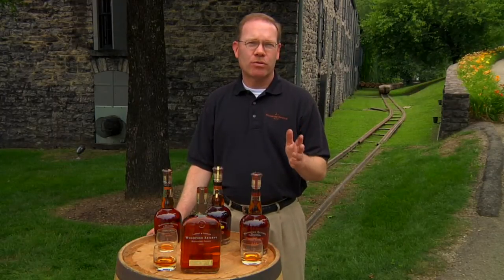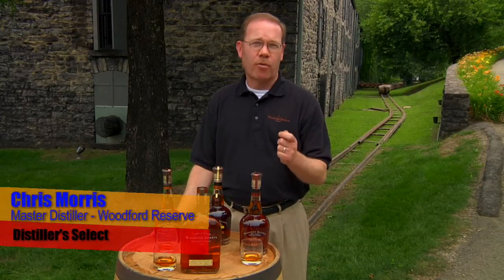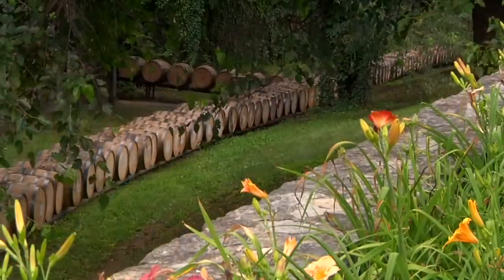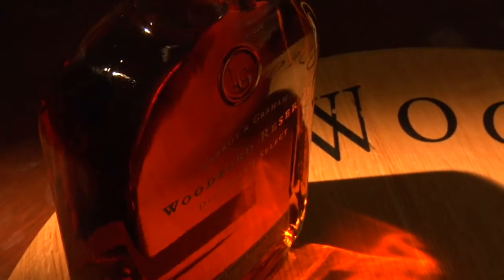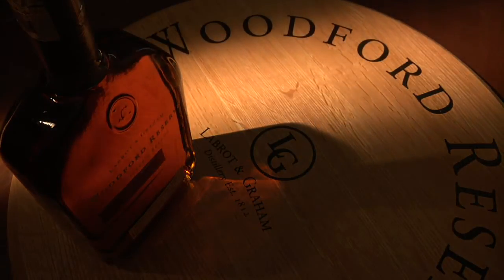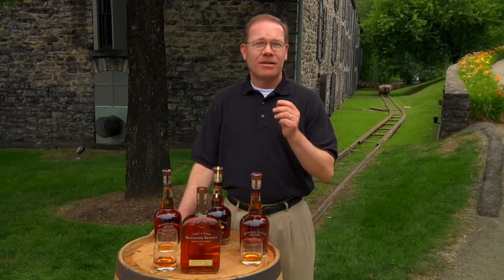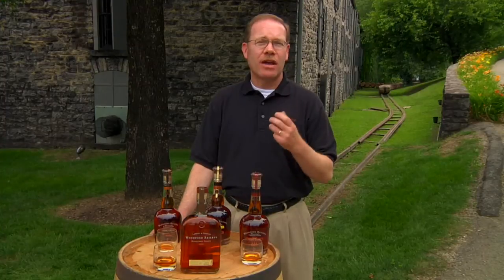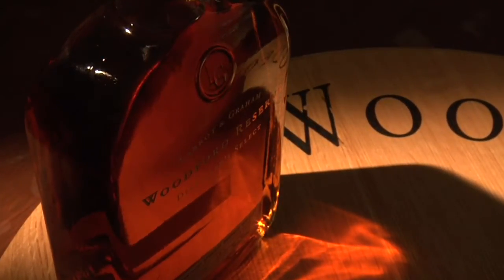Woodford Reserve - Distiller's Select Bourbon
Chris Morris, Master Distiller at Woodford Reserve outlines the characterisitics of the Woodford Reserve Distiller's Select Bourbon